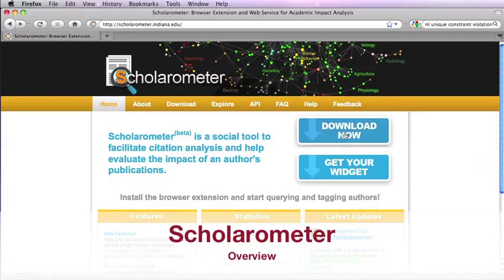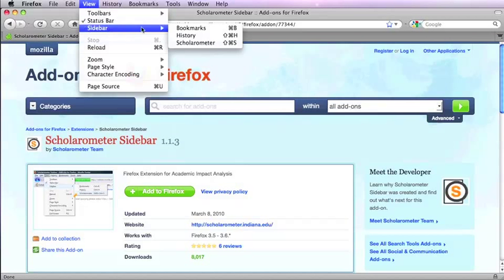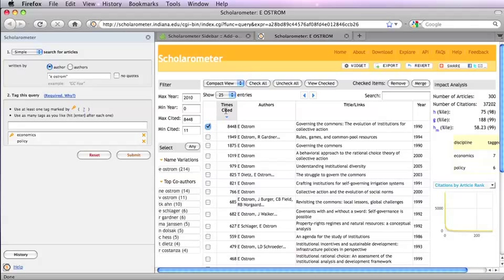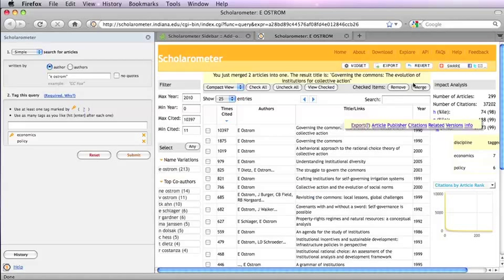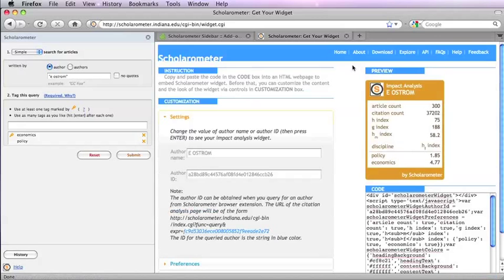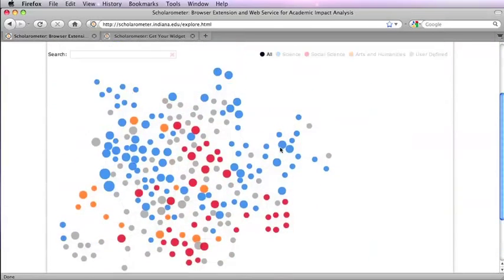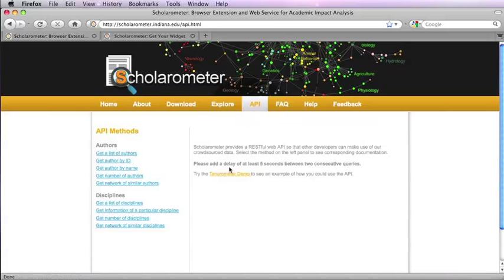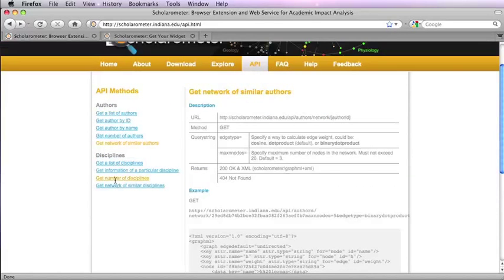Scholarometer Overview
This video shows an overview of Scholarometer's new features.